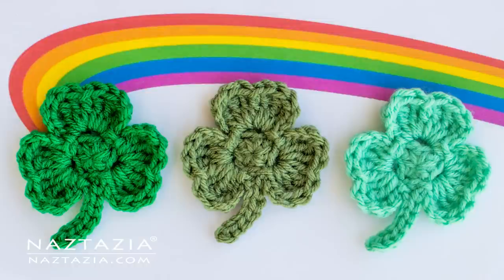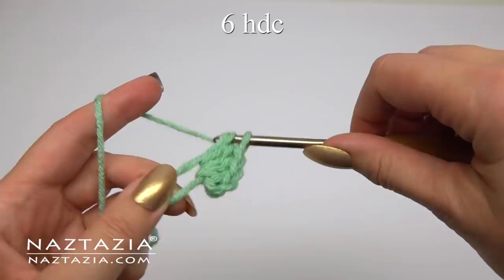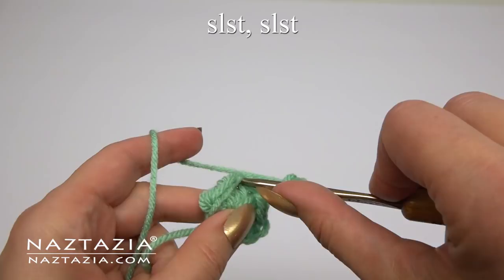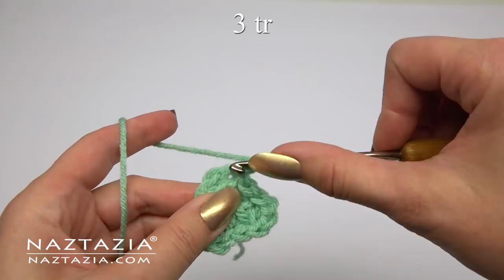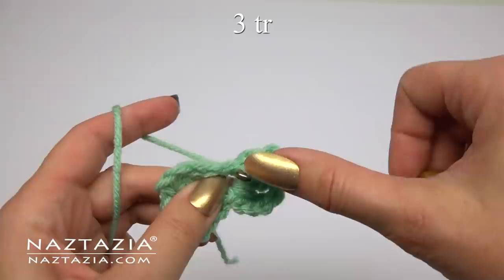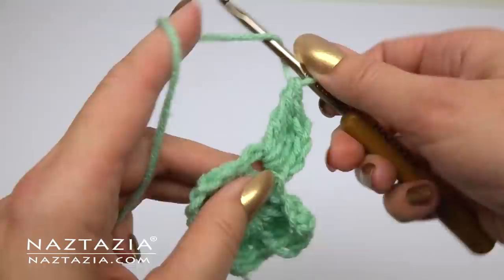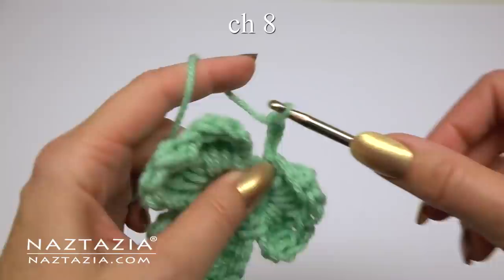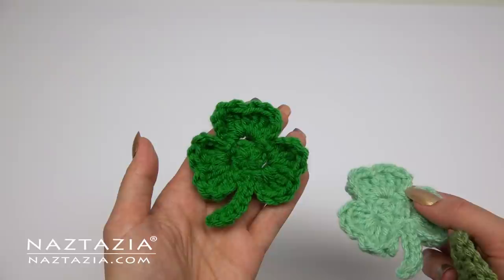HOW to CROCHET CLOVER SHAMROCK - Irish Crochet for St Patrick's Day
Learn how to crochet a clover shamrock in this tutorial video. Hi I'm Donna Wolfe from Naztazia. In this video I show how to make a clover shamrock for St. Patrick's Day or any other day of the year. It uses basic crochet stitches and is quick and easy to make.